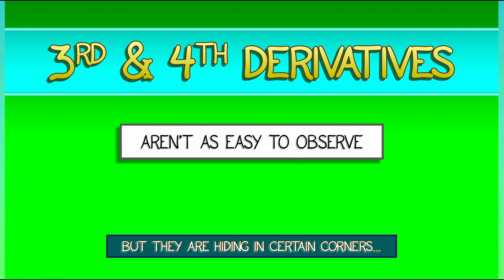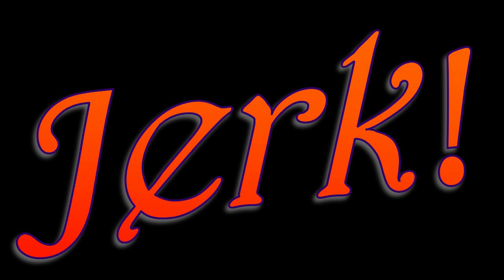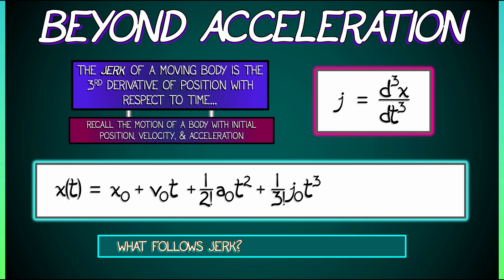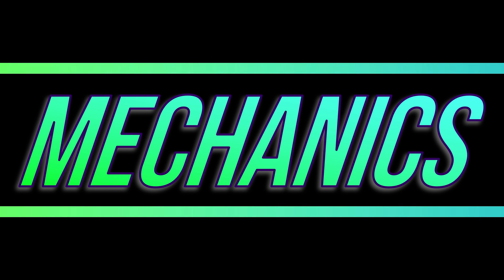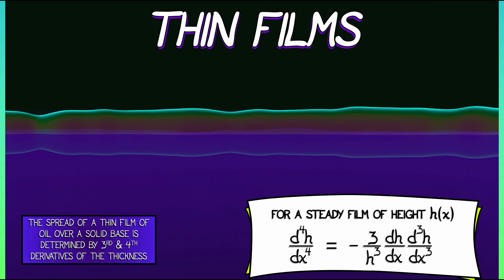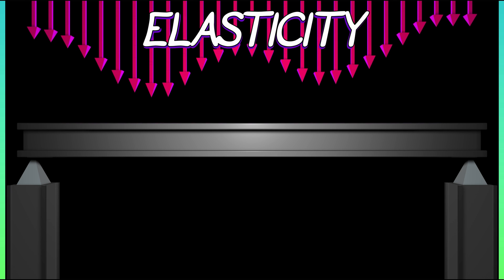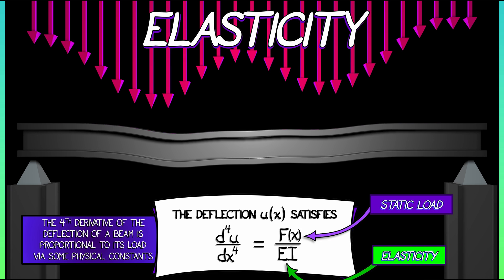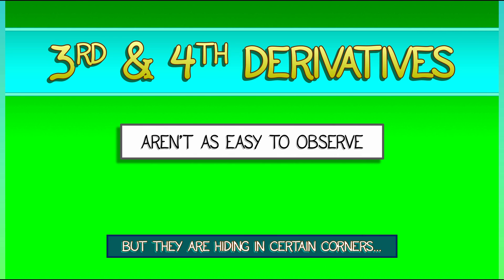CalcGREEN 1 : Ch. 14.3 : Third & Fourth Derivatives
Do the third and fourth derivatives show up anywhere? Yes! But they are not is easy-to-see places.  Not to be a jerk, but I think if you want to find some higher derivatives in nature, you're going to have to dig into some more sophisticated physical models...